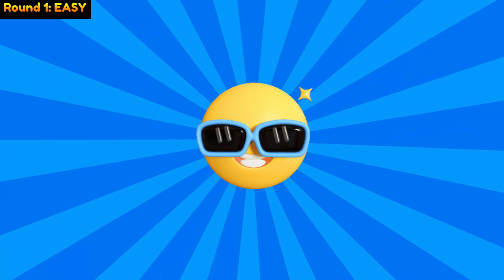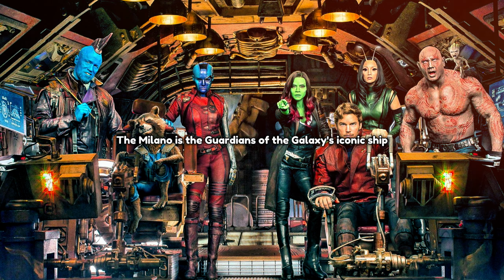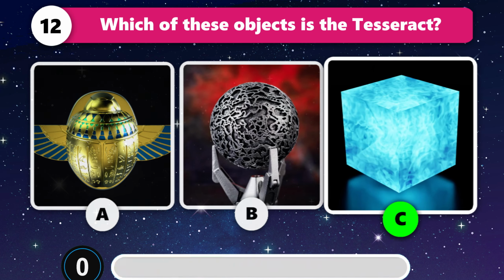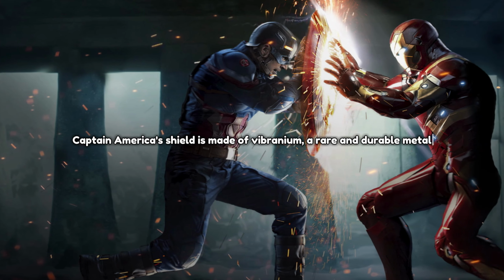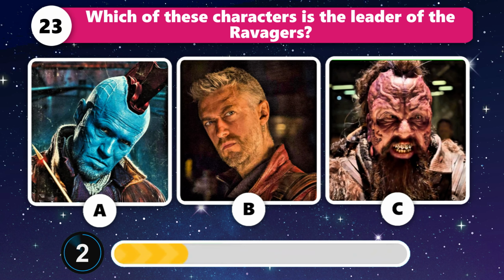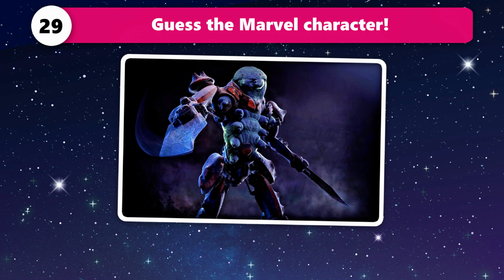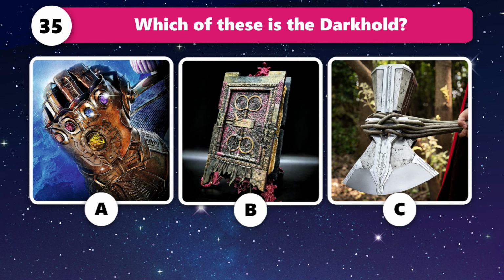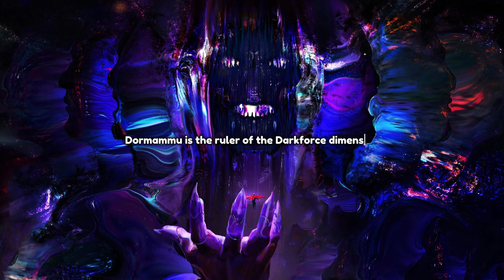Ultimate MCU Quiz | 40 Questions Every Marvel Fan Must Try! l⚡🧠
Ultimate MCU Quiz | 40 Questions Every Marvel Fan Must Try! :-
Think you're a real Marvel fan? This video will test your knowledge across 40 epic MCU questions.
From Iron Man to Spider-Man, from Thanos to Doctor Strange, we've covered it all.
Can you guess who lifted Thor’s Mjolnir or what made Hulk truly angry?
Explore deep trivia from Avengers, Guardians of the Galaxy, Black Panther, and more!
Perfect for fans of Captain America, Loki, Ant-Man, and Scarlet Witch.
Includes questions from all Marvel phases — even the Multiverse Saga!
Challenge your friends and see who’s the ultimate Marvel master.
🔥 Don’t forget to comment your score at the end of the quiz!

Ignore:-
MCU quiz
Marvel quiz
Ultimate MCU quiz
Marvel trivia
MCU trivia
Marvel fan quiz
Marvel questions
MCU questions
Test your Marvel knowledge
Marvel cinematic universe quiz
Avengers quiz
Question Quantity & Difficulty
40 MCU questions
40 Marvel questions
Challenging MCU quiz
Hard Marvel quiz
Difficult MCU trivia
Expert Marvel quiz
Advanced MCU quiz
Mind-blowing Marvel questions
Ultimate Marvel challenge
Every Marvel fan must try
Quiz for Marvel fans
Marvel knowledge test
Prove you're a Marvel expert
Fun Marvel quiz
Engaging MCU quiz
Marvel brain test
Superhero quiz
Movie quiz
Film quiz
Pop culture quiz
Entertainment quiz
Iron Man quiz
Captain America quiz
Thor quiz
Hulk quiz
Black Widow quiz
Spider-Man MCU quiz
Doctor Strange quiz
Guardians of the Galaxy quiz
Black Panther quiz
Captain Marvel quiz
WandaVision quiz
Loki series quiz
Falcon and Winter Soldier quiz
Hawkeye series quiz
What If...? quiz
Multiverse quiz
Infinity Saga quiz
Phase 1 MCU quiz
Phase 2 MCU quiz
Phase 3 MCU quiz
Phase 4 MCU quiz
Thanos quiz
Infinity Stones quiz
MCU characters quiz
MCU events quiz
MCU timelines quiz
MCU movies quiz
MCU series quiz
YouTube Specific & Trending
Iron Man quiz
Captain America quiz
Thor quiz
Hulk quiz
Black Widow quiz
Spider-Man MCU quiz
Doctor Strange quiz
Black Panther quiz
Captain Marvel quiz
Scarlet Witch quiz
Vision quiz
Loki quiz
Winter Soldier quiz
Falcon quiz
Hawkeye quiz
Ant-Man quiz
Wasp quiz
Shang-Chi quiz
Eternals quiz
Ms. Marvel quiz
What If...? quiz
Multiverse quiz
Infinity Saga quiz
Phase 5 MCU quiz
Phase 6 MCU quiz
Thanos quiz
Infinity Stones quiz
MCU characters quiz
MCU events quiz
MCU timelines quiz
MCU movies quiz
MCU series quiz
Iron Man
Captain America
Thor
Hulk
Black Widow
Spider-Man
Doctor Strange
Star-Lord
Gamora
Drax
Rocket Raccoon
Groot
Black Panther
Captain Marvel
Scarlet Witch
Vision
Loki
Winter Soldier
Falcon
Hawkeye
Ant-Man
Wasp
Shang-Chi
She-Hulk
Ms. Marvel
Moon Knight
Daredevil
Punisher
Jessica Jones
Luke Cage
Iron Fist
Quicksilver
War Machine
Bucky Barnes
Sam Wilson
Clint Barton
Scott Lang
Hope van Dyne
Wanda Maximoff
Doctor Stephen Strange
T'Challa
Carol Danvers
Natasha Romanoff
Bruce Banner
Tony Stark
Steve Rogers
Thor Odinson
Peter Parker
Wolverine
Deadpool
Fantastic Four
Blade
X-Men
Can you guess all MCU quiz questions?
Ultimate Marvel quiz to test your brain power
How well do you know the MCU? 40 questions!
Marvel trivia challenge every true fan needs to try
Hardest MCU quiz questions only real fans can answer
Test your knowledge of the Marvel Cinematic Universe
MCU quiz questions from Phase 1 to latest movies
Prove you're a Marvel expert with this 40-question quiz
Ultimate Avengers and MCU movie quiz
Quiz for Marvel fans who think they know everything
Deep dive MCU trivia: 40 questions for the ultimate fan
What's your MCU score? Take this 40-question challenge!